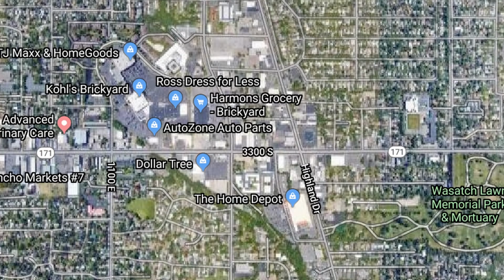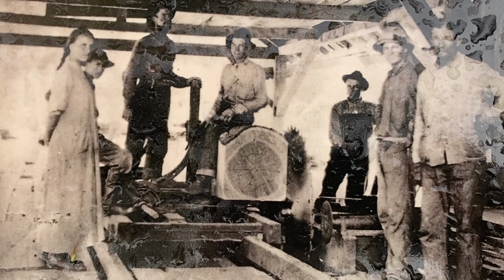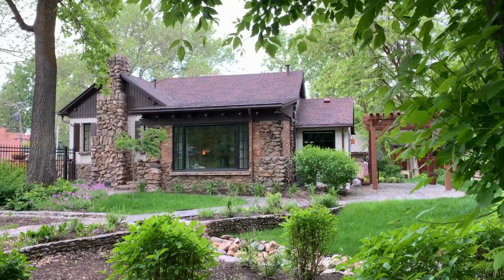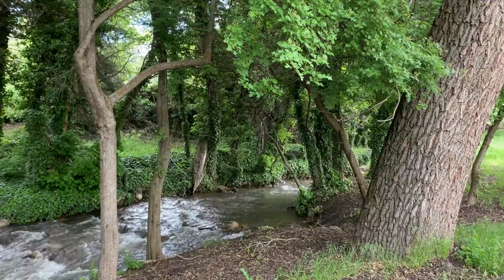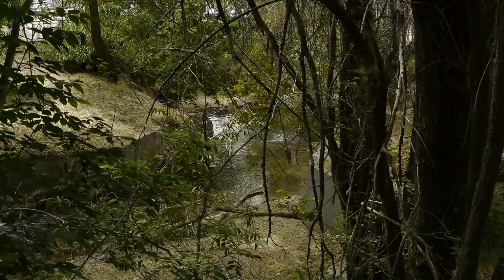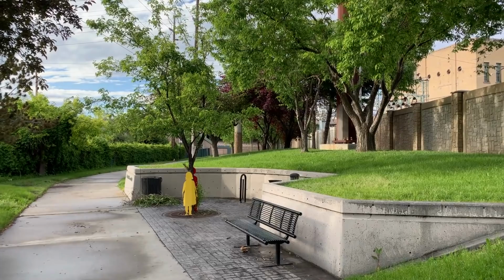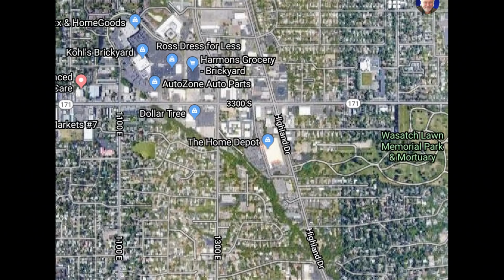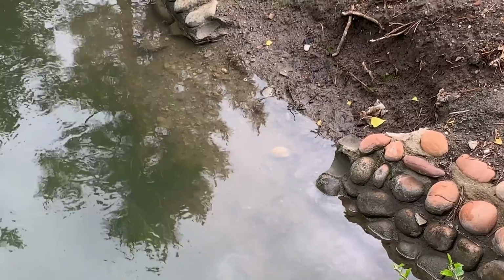The Lost Railroad and the Old Mill - The Railroads of John Young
While on a Sunday drive we found the oldest home in Salt Lake City, the beautiful site of Robert Gardner's  Millcreek Sawmill and the lost railroad grade of John W. Young.

We have tracked down what we thought were all the old railroad grades of Brigham Young's son John W. Young, but we found what may be a bit of his Brickyard Branch which he intended to build to "The Old Mill".

From The Deseret News Oct 5 2018:
Built in 1848, the residence located at 1475 E. Murphy's Lane was home to Robert Gardner Jr., one of the first settlers to construct a sawmill on the waterway now called Mill Creek.

 People tour the Gardner home in Millcreek on Friday, Oct. 5, 2018. The home is the oldest Utah residence still standing in its original location. The 1848 home was built by Robert Gardner Jr., who was one of the first settlers to construct a sawmill on Mill Creek
People tour the Gardner home in Millcreek on Friday, Oct. 5, 2018. The home is the oldest Utah residence still standing in its original location. The 1848 home was built by Robert Gardner Jr., who was one of the first settlers to construct a sawmill on Mill Creek. Jeffrey D. Allred, Deseret News

Listed among Utah sites on the National Register of Historic Places, the home has gone through several renovations over the years, said Robin Gardner Juvan, great-great-granddaughter of Robert Gardner Jr. It has been continuously occupied since it was first built, she added, though it has not always been in the Gardner family.

For the last couple of decades, Robert's direct descendant, Al Gardner, had planned to reacquire the home so it could be restored to its original condition and preserved as "a living museum," she said.

Once he was able to get the home back, Al's sister Sherill moved in, Juvan said. She has lived there since and been the caretaker throughout the restoration process, which began about six years ago.

Al Gardner spent $1.5 million on the restoration project but died before it was completed. Juvan said having the renovation completed is an emotional triumph he would have appreciated.

"I was able to help complete what my dad started. This is something that he has wanted since he was young," Juvan said holding back tears. "(After this project), I feel like I know my great-great-grandfather really well."

The restoration process uncovered the original foundation, she noted, which was built with river rock gathered from the creek running directly behind the house. She said the timbers from the original floor still have bark on them with raw cut marks of Utah’s first original sawmill. The rafters also have saw marks, which were made by the mill built and operated on Mill Creek, she added.

"It took (my father) 52 years to be able to purchase it," she said. "He really wanted it completed and I hope we did him justice in how it turned out."

Among the participants at the commemoration event were Millcreek Mayor Jeff Silvestrini, the Utah Historical Society, Salt Lake County, Reid Neilson of the Historical Department of The Church of Jesus Christ of Latter-Day Saints, along with numerous Gardner descendants.